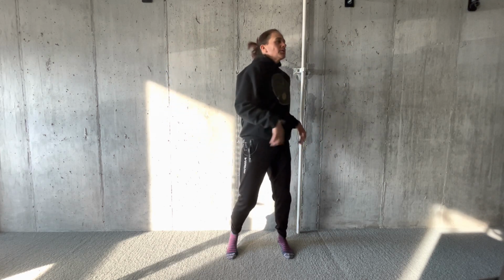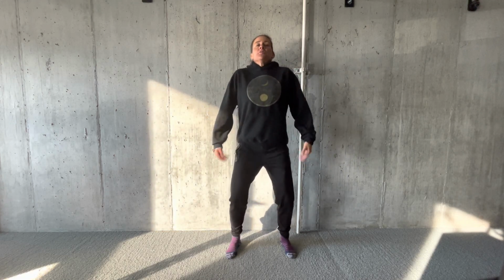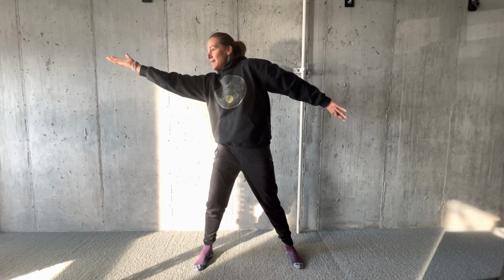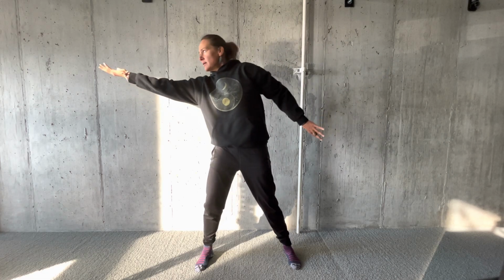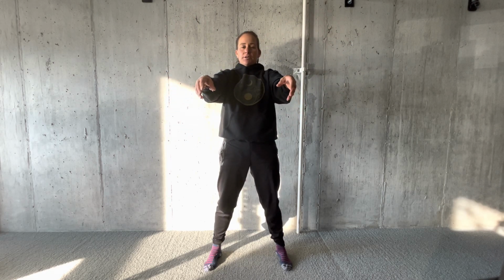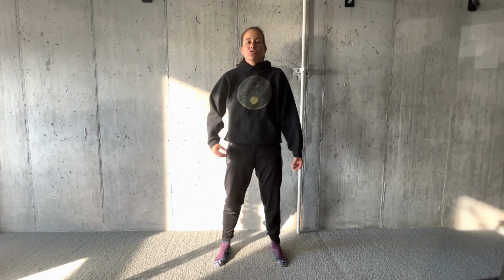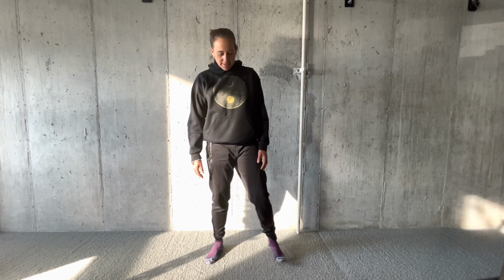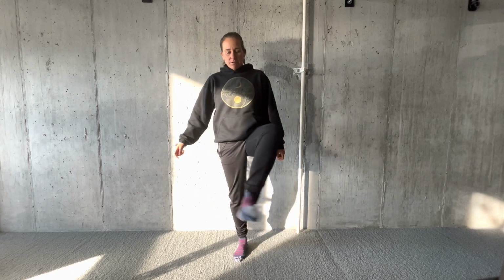Joint Rotation Routine